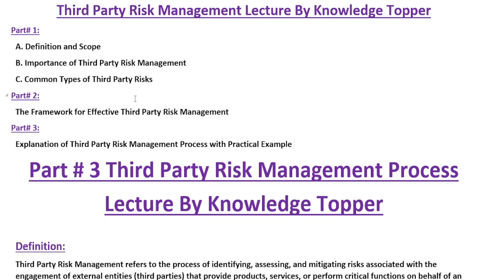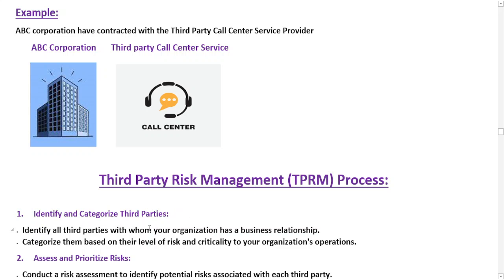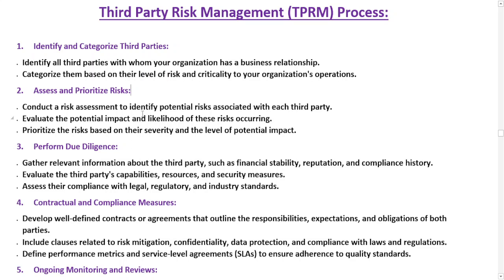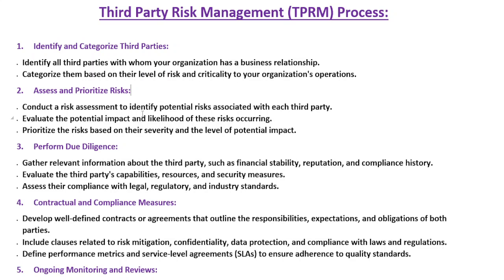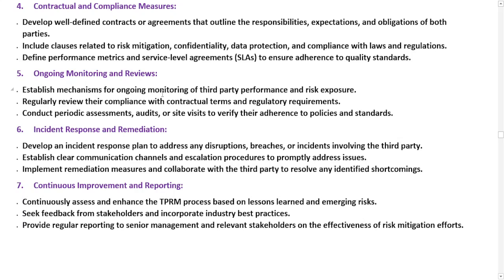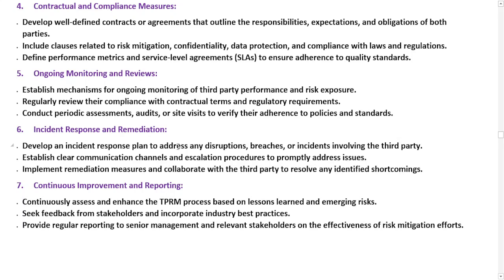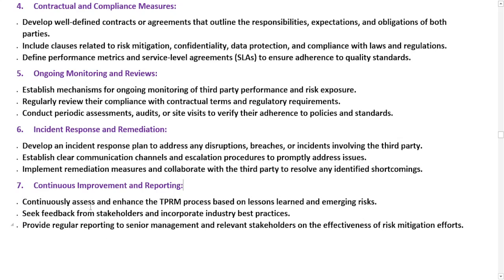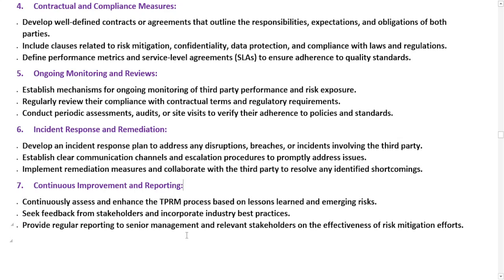What is Third Party Risk Management | Third Party Risk Management Process | TPRM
This video covers the following:
1. third party risk management
2. third party risk management interview questions
3. third party risk assessment process
4. third party risk management framework
5. third party risk analyst
6. third party risk assessment
7. third party risk analyst interview questions
8. third party risk
9. third party risk management interview questions and answers
10. third party risk management lifecycle
11. third party risk association
12. third party risk management in hindi
13. 3rd party risk assessments
14. 3rd party risk management
15. what is third party risk management
16. what is third party risk assessment
17. tprm.
18. tprm interview questions
19. tprm interview questions and answers
19. third party risk management training
20. third party risk management process
21. third party risk management online course
22. third party risk management process flow
23. third party risk management vendors
24. third party risk management platforms
25. third party risk management training course
26. third party risk management policy
27. third party risk management skills
28. third party risk management steps
29. third party risk management supply chain
30. third party risk management system
31. third party risk management solution
32. what is third party risk management
33. third party risk management
34. tprm
35. third party risk
36. third party risk assessment
37. supplier risk management
38. third party management
39. supplier risk
40. vendor risk assessment
41. vendor risk management
42. supplier risk assessment
43. vendor risk management software
44. vendor risk
45. 3rd party risk management
46. third party vendor risk management
47. third party vendor management
48. third party risk management software
49. tprm interview questions
50. tprm training
51. tprm interview questions and answers
52. tprm lifecycle
53. tprm process flow
54. tprm software
55. what is tprm
56. business risk management
57. how to manage third party risk
58. third party risk under motor vehicle act 1988
59. third party risk insurance
60. third party risk in motor vehicle act
61. third party risk association
62. third party risk 1954
63. third party risk monitoring